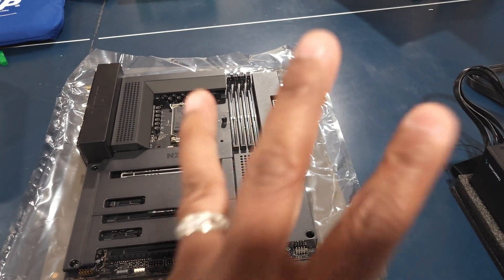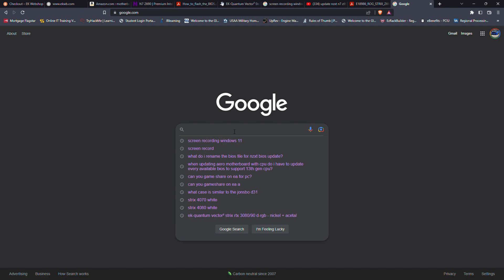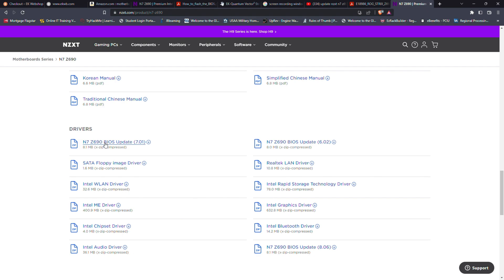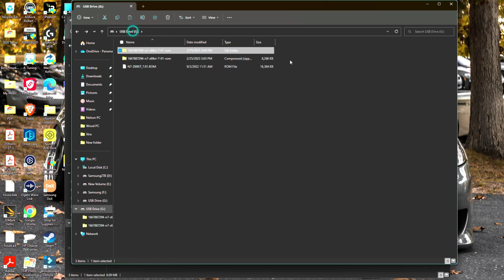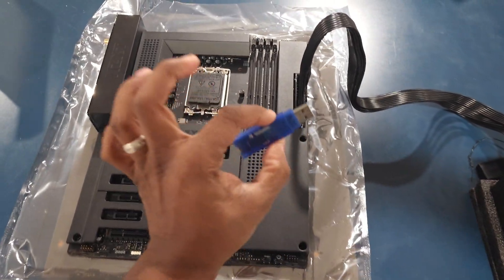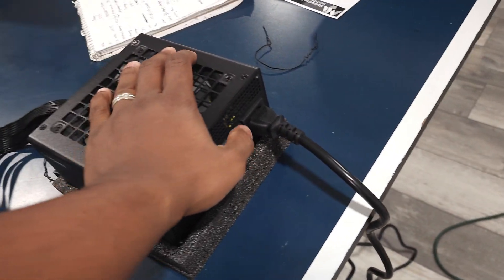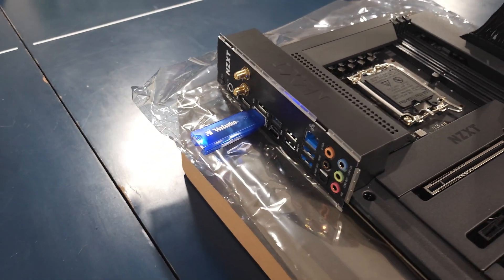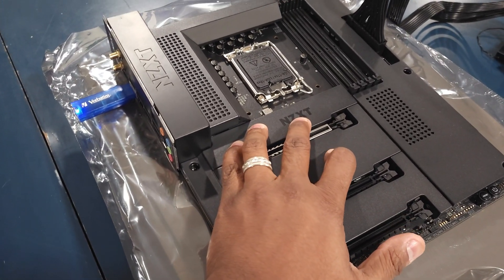NZXT Z690 Motherboard Bios Update without CPU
Step-by-step instructions on updating your NZXT Z690 motherboard bios without needing a 12th Gen intel CPU.  This is as easy as it gets. I have also included what to rename your bios file for Gigabyte, MSI, and Asus motherboards. I hope this helps!

Intel i9-13600k

Artist: Ronin EartClan
Song: Chakra Boxing